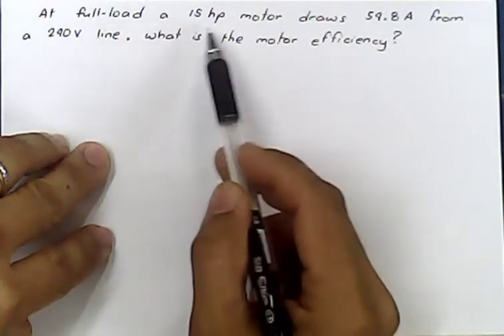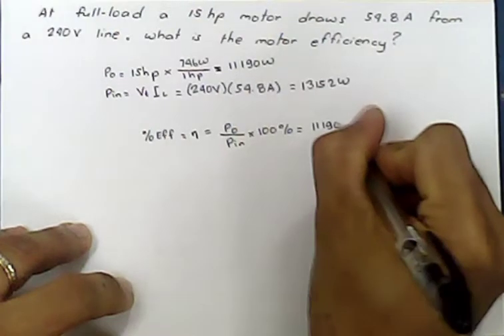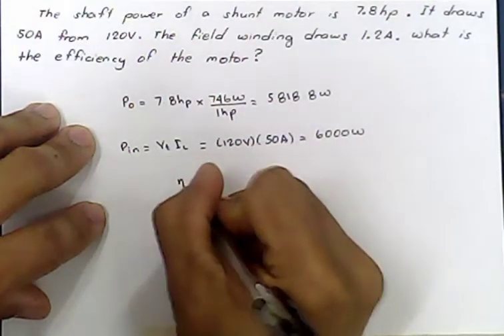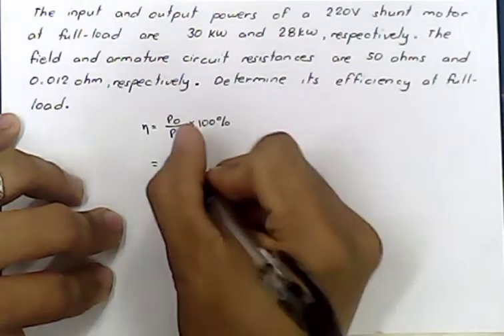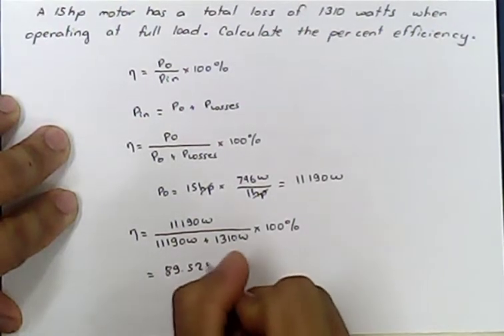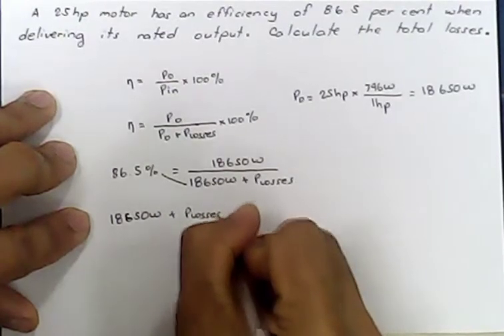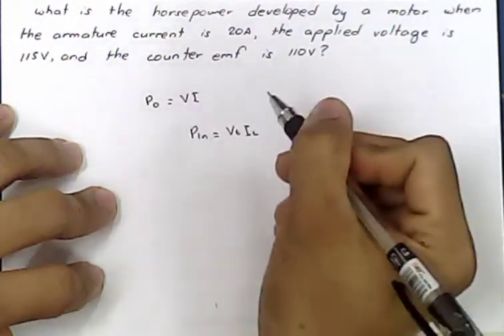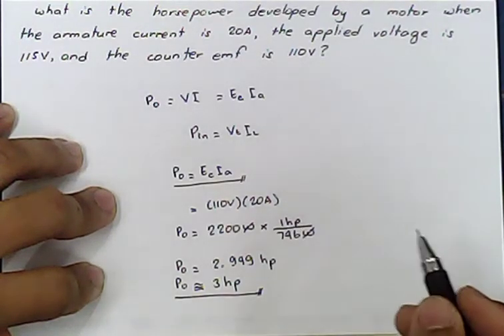Solved Problems: DC Motor Efficiency #1 Simple Problems (explained in TAGLISH)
These are 6 sample problems in dc motor efficiency.